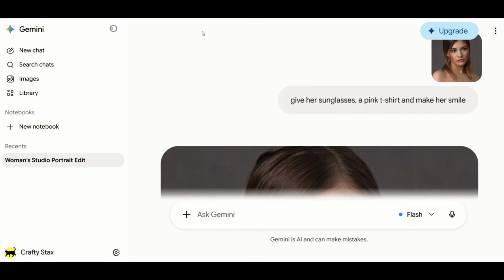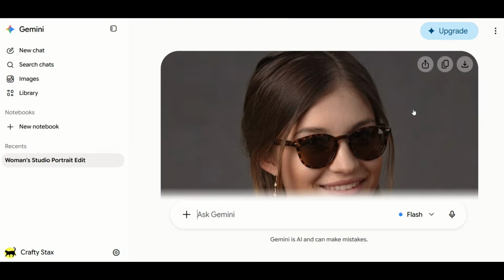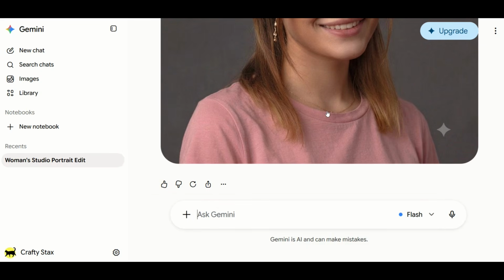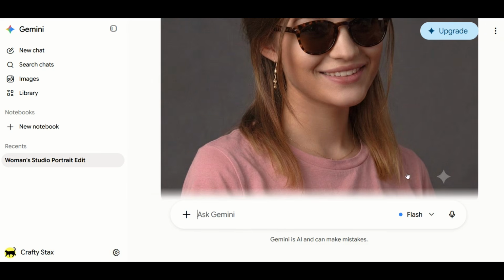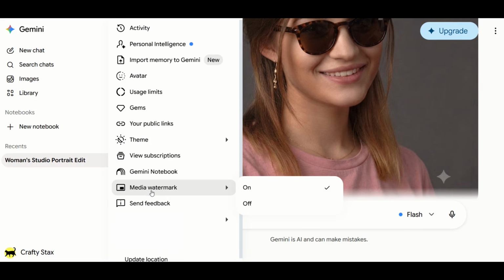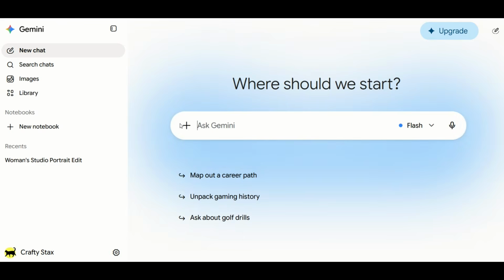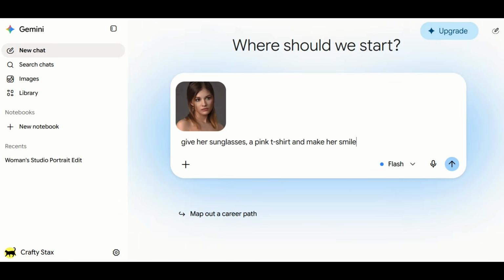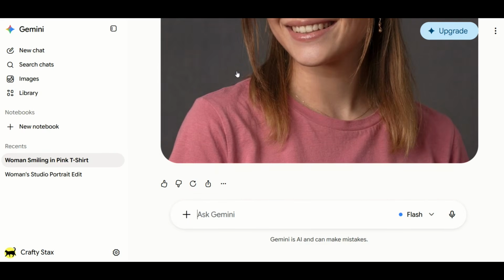How to TURN OFF Google Gemini's Annoying Watermark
Google Gemini has finally come up with a solution to its annoying diamond-shaped watermark - you can disable it! In this video, I cover how to disable the watermark so that you can create images with artificial intelligence and not have the watermark.